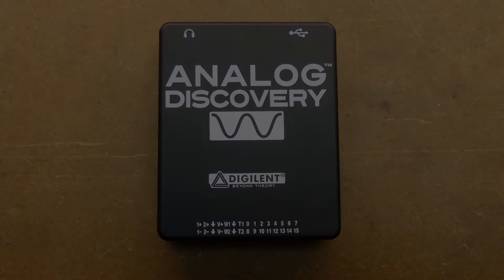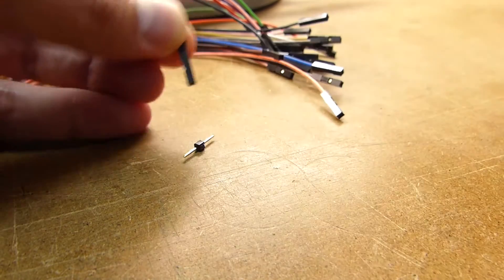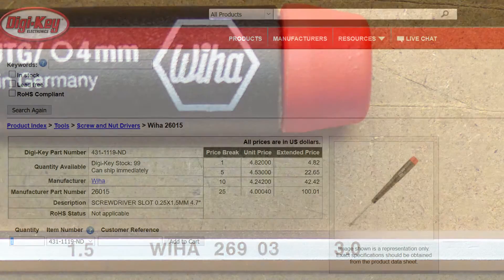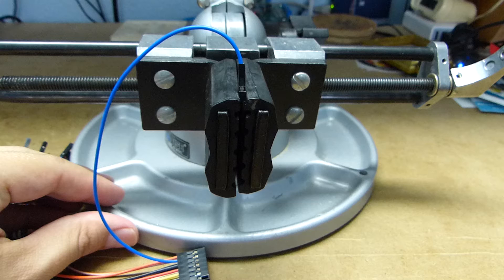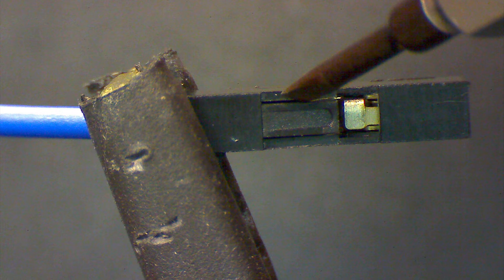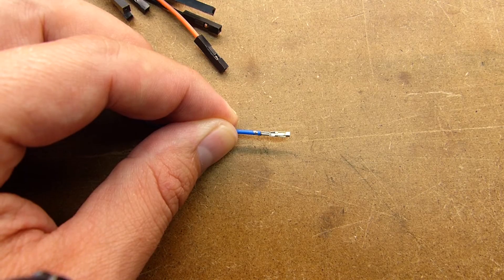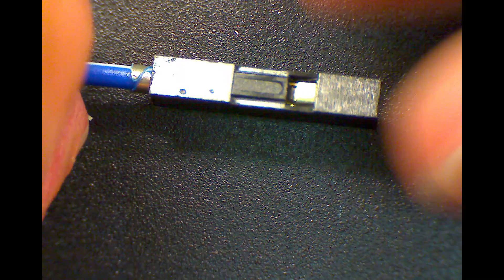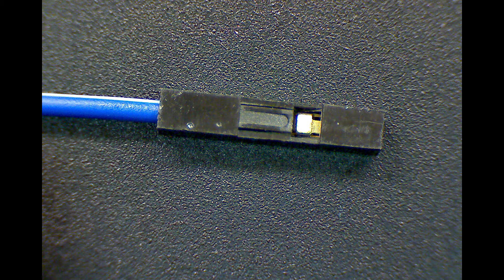Analog Discovery Fix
How to fix loose connectors on the Digilent Analog Discovery.